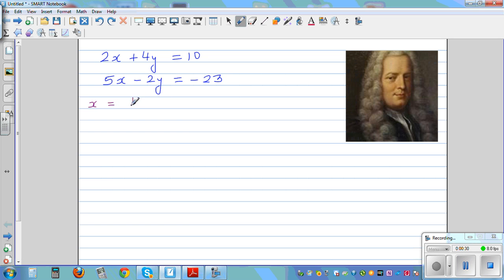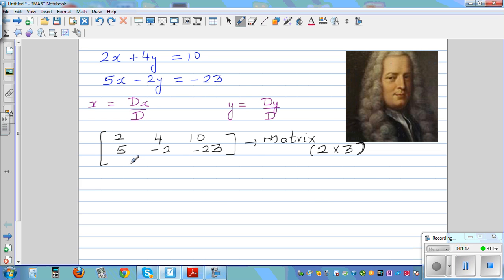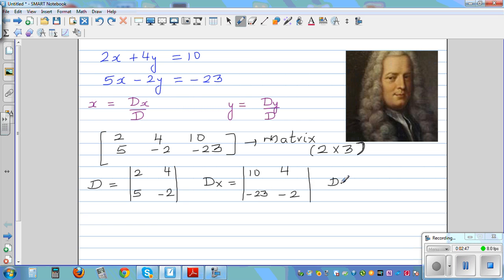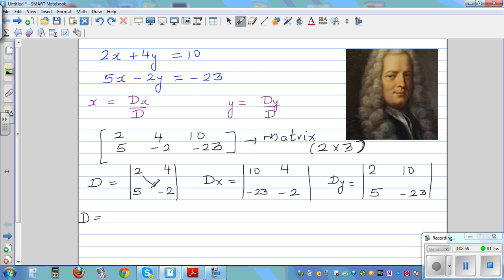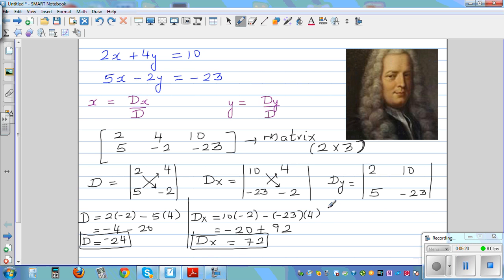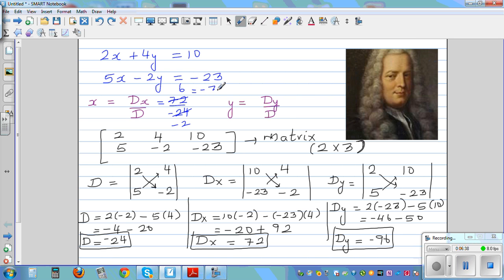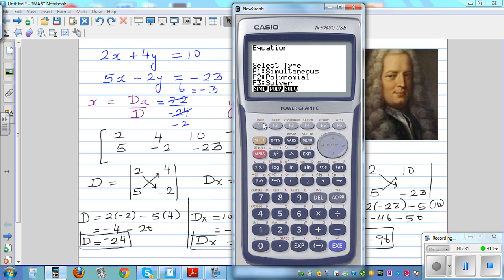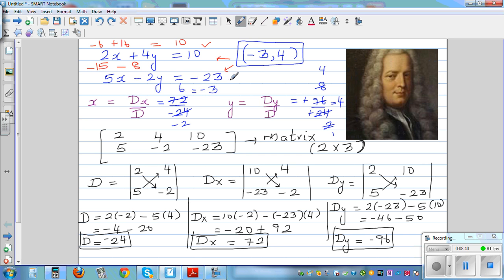Solving system of linear equation with two unknowns using Cramer's Rule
In this video I have shown how to solve a system of linear equations with two unknown using Cramer's Rule